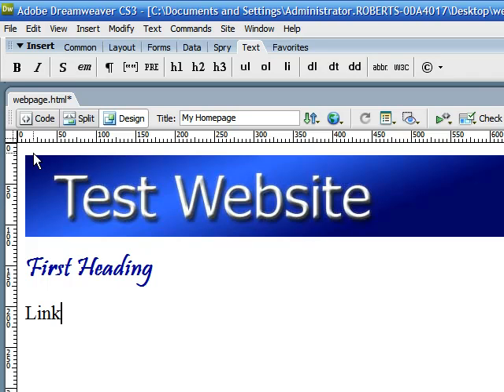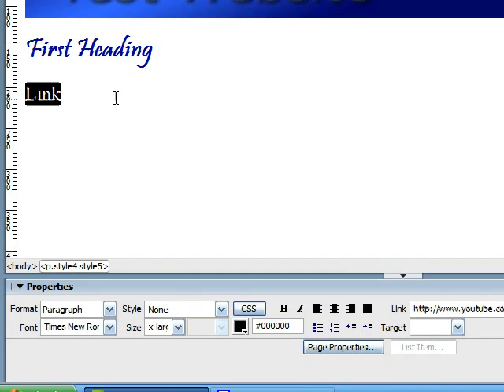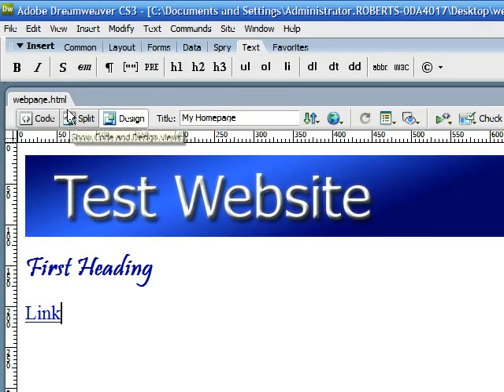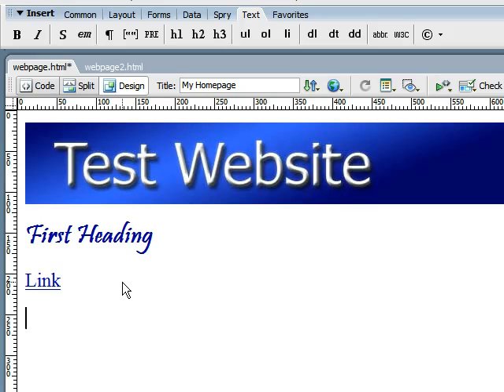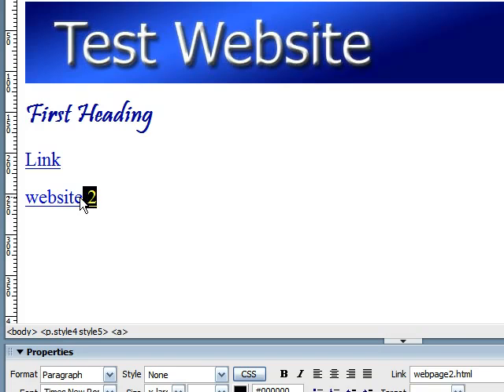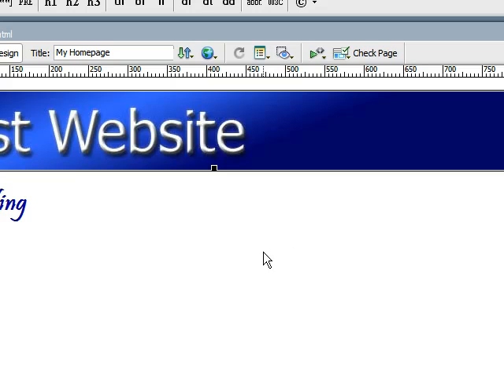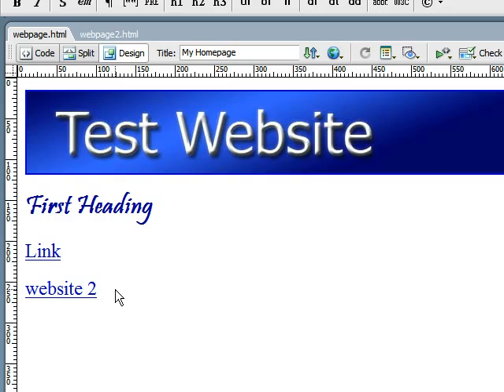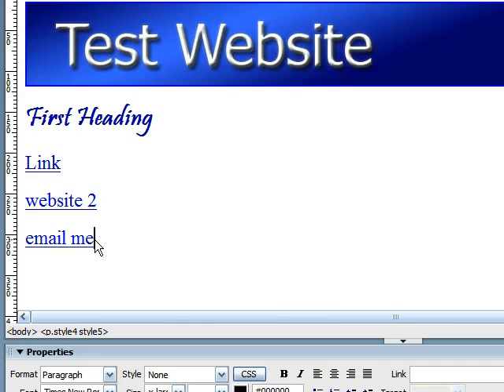Dreamweaver Tutorial Part 5 - Adding Hyperlinks